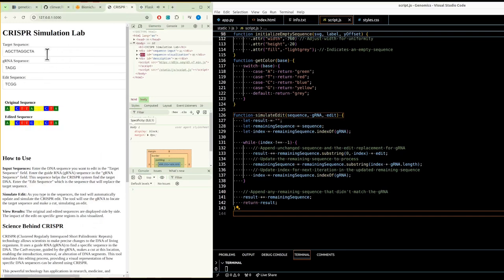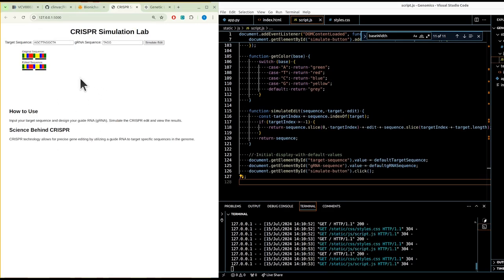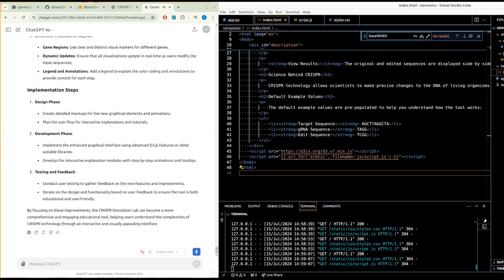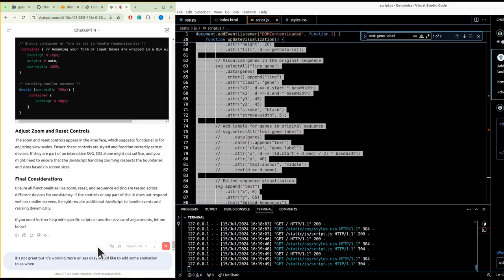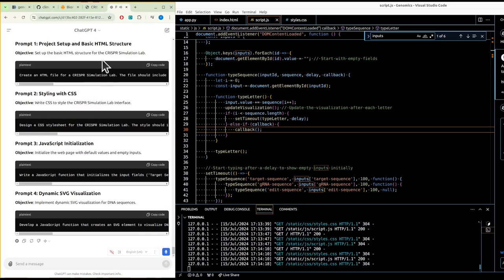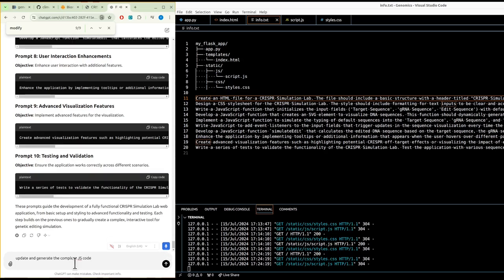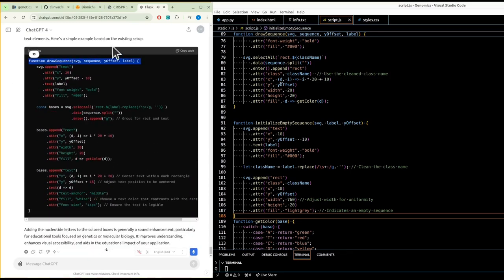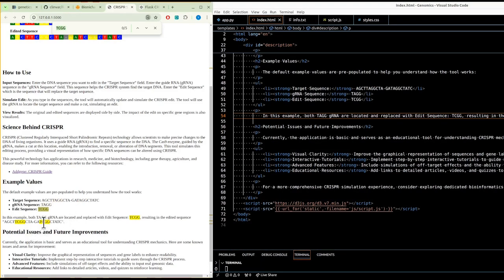CRISPR Simulation Lab: Python, BioPython & D3.js for Genomic Editing Visualization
In this video, I dive into the development of a CRISPR Simulation Lab using Python, BioPython, and D3.js to visualize and edit synthetic genomic sequences. I walk through the process of simulating CRISPR edits, coding in JavaScript for interactivity, and improving user experience with real-time animations and graphical enhancements. If you’re interested in genomics, CRISPR technology, or bioinformatics tools, this demo is for you.

00:00 – Intro to CRISPR Simulation Lab
00:05 – Data preparation using Python and BioPython
00:17 – Visualizing genomic sequences with D3.js
00:30 – Interactive web application overview
00:38 – Developing the interface for sequence input and editing
00:47 – Generating synthetic genomic sequences
00:54 – CRISPR edits: Explanation and JavaScript implementation
01:15 – Handling errors and fixing code integration
02:04 – Adding interactive gene region highlights
02:26 – Guide RNA design and CRISPR edits simulation
02:54 – Visualizing the impact of gene edits
04:00 – Improving interface and JavaScript for interactivity
06:00 – Future improvements: Graphical enhancements and real-world data
07:12 – Discussing bugs and issues in the application
08:34 – Enhancing CRISPR simulation lab for educational use
09:40 – Step-by-step DNA sequence animation implementation
11:06 – Handling multiple matches in gene sequences
15:03 – Reviewing code changes and feedback
19:19 – Advanced visualization features for DNA sequences
25:56 – Outro and project updates on bionichaos.com